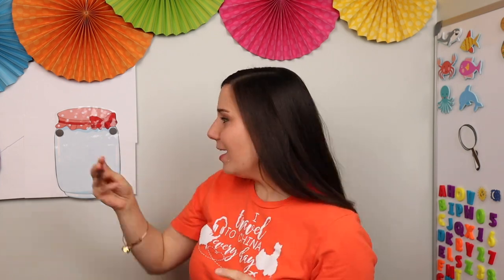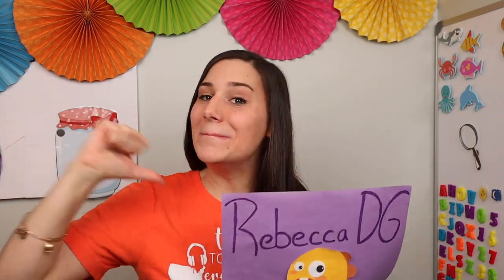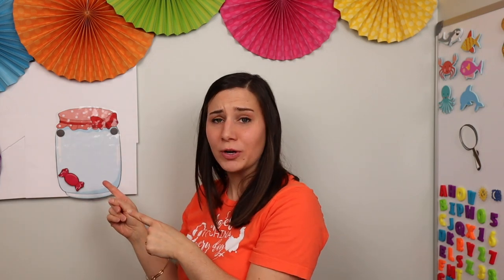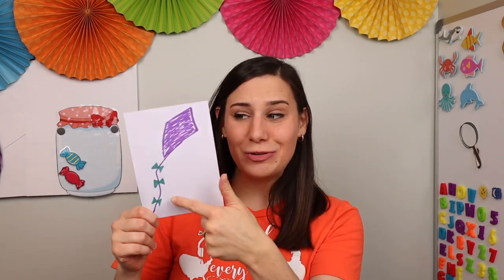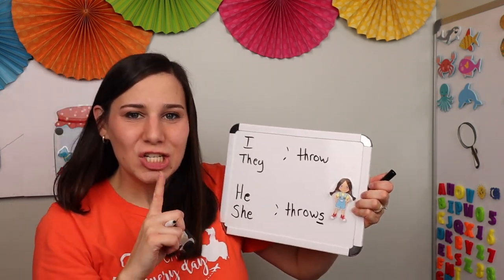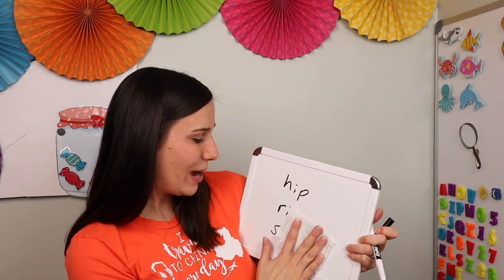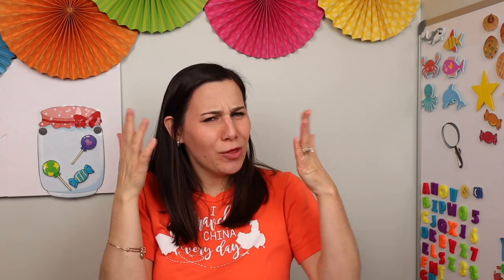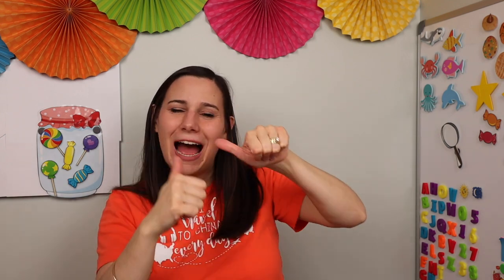2020 VIPKID Mock Class Level 2/3 Certification (option A): Walk Through and Tips for Lower Levels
New 2020 VIPKID Mock Class Level 2/3 Certification (option A): Walk Through and Tips for Lower Levels

New and Updated Mock Class Walk Through: My Friends and I Toys

If you would like to avoid the commentary and just watch a demonstration of this mock class, then skip ahead to the last 10 minutes!

Want to get started with a friend by your side?
I'm that friend! 💁🏻‍♀️

What you get in your starter packet
-printable 2-D rewards system
-my favorite printable 2-D props
-step by step personable help through the hiring process

Happy teaching, my friends,
Rebecca